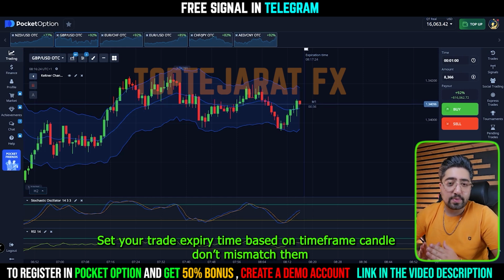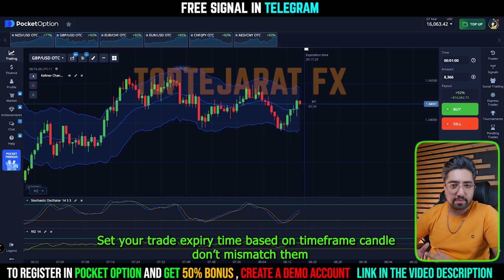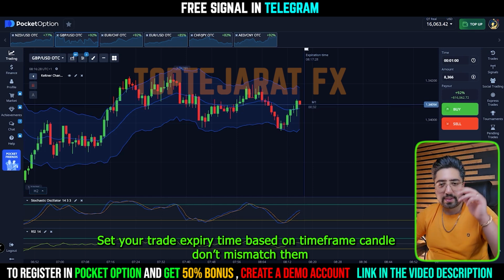How I Turned $50 into $16,000 in Pocket Option 💰 1-Minute Strategy That Works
CODE : 50START

For support and updated news. 📰☎️
VIP Free signals. 💲💲
and weekly prizes. 🎁
⬇️ You can use the following items ⬇️

ID : @toptejarat_official

Have you ever dreamed of turning just $50 into $16,000? In this video, I show you exactly how I did it using my powerful 1-minute Pocket Option strategy. This isn't luck—it's strategy, discipline, and timing.

💰 What you'll learn:

    My secret Pocket Option strategy for fast growth

    Live trades with real-time profit

    Tips to manage risk and avoid losing trades

    How you can start with low capital

📈 Whether you're a beginner or experienced trader, this video gives you the exact blueprint to grow your account fast.

Remember, trading involves risks, but with the right mindset and a pinch of luck, you can ride the waves of profit like a pro. 🌊📈

See you in the comments section—let’s chat about stocks, crypto, and all things trading! 🗣️💬

Feel free to use this captivating snippet to entice readers and share your remarkable achievement! 🌟📈

Musics used in the video